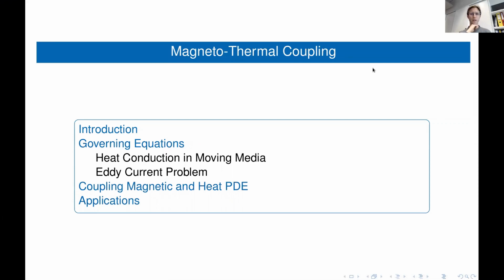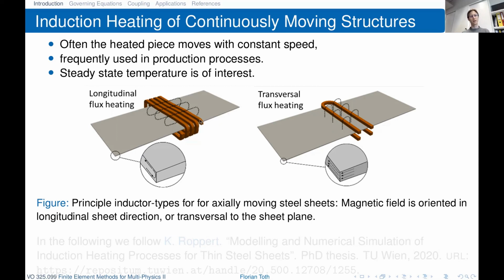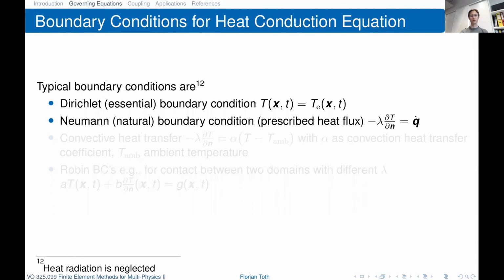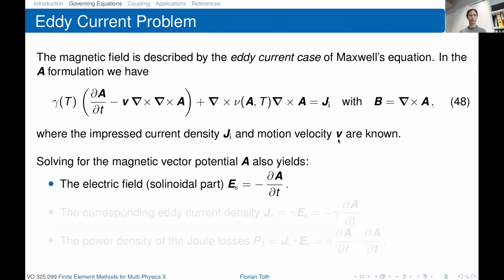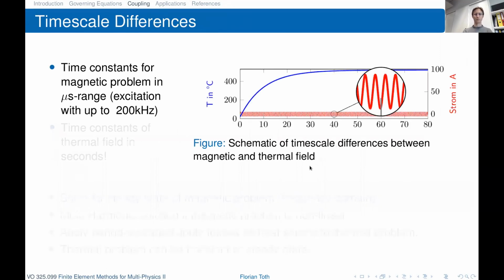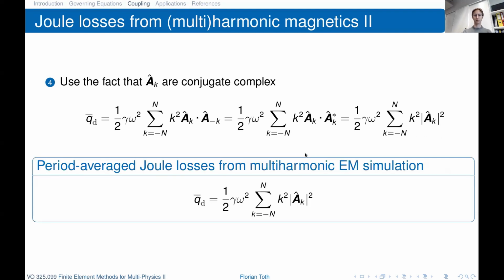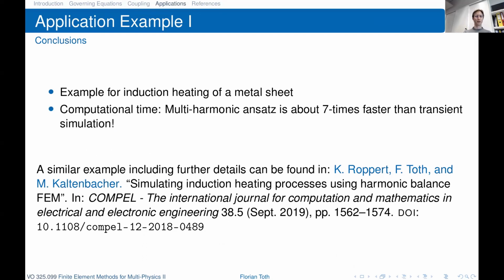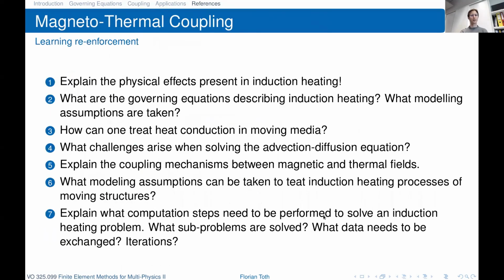Magento-Thermal Coupling: Induction Heating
00:04:35 Governing Equations
00:13:45 Coupling
00:22:00 Applications
00:30:09 References

Content from the course "Finite Element Methods for Multi-Physics II" at TU Wien